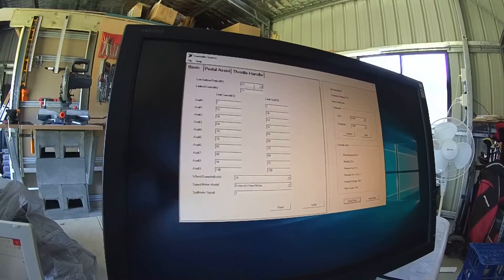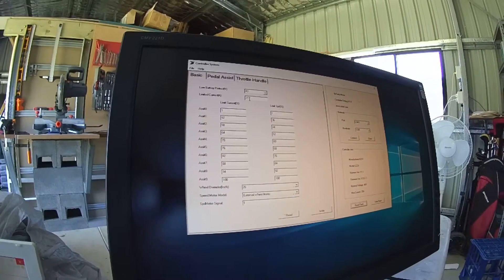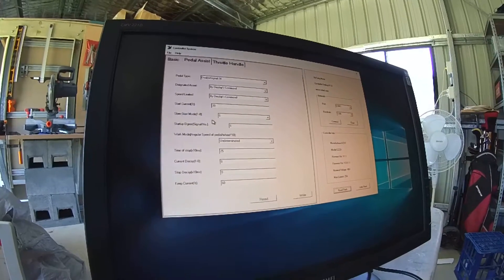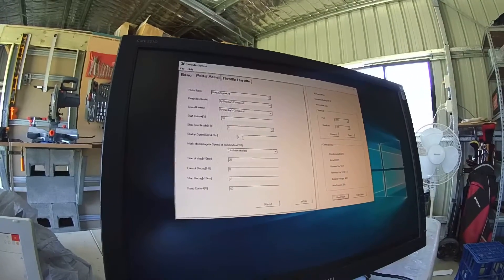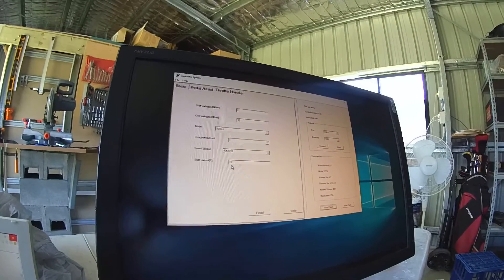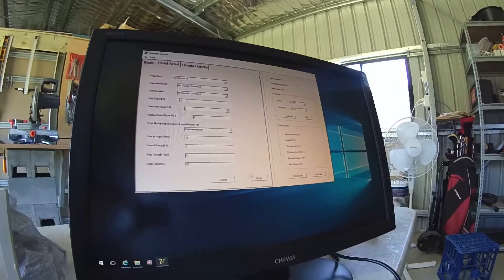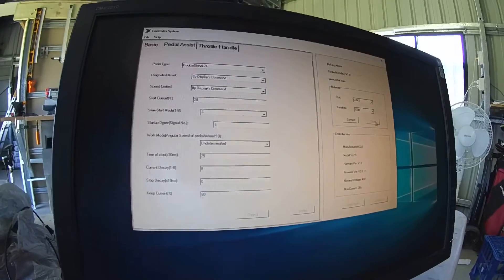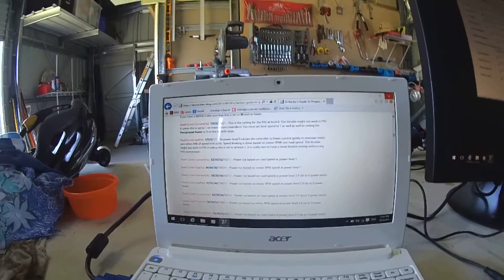BBS02 750W Programming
Quick overview of some of the parameters to configure the BBS02 750W mid drive for electric bicycles.

This motor was stuttering at startup when operating with Pedal-Assist (PAS) - Now after changing the settings, it pedals smoothly.